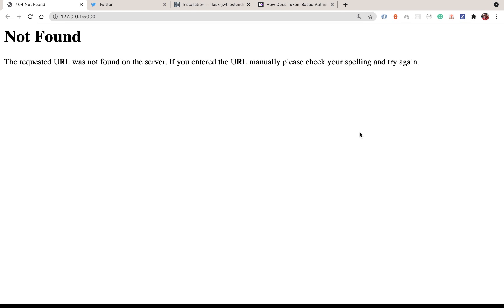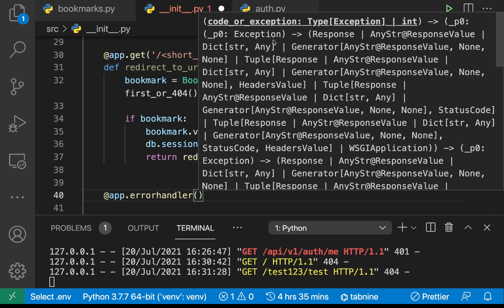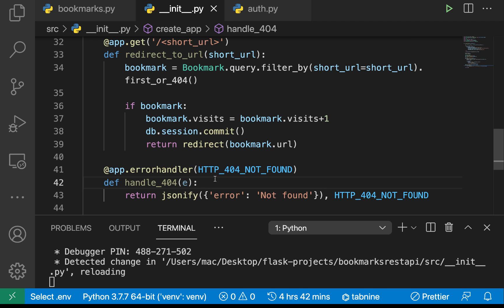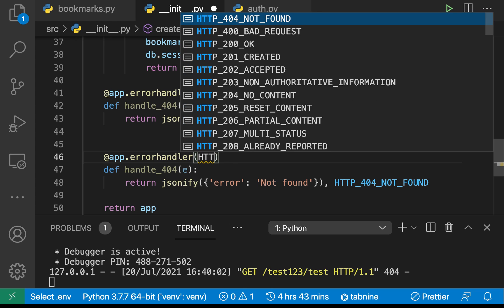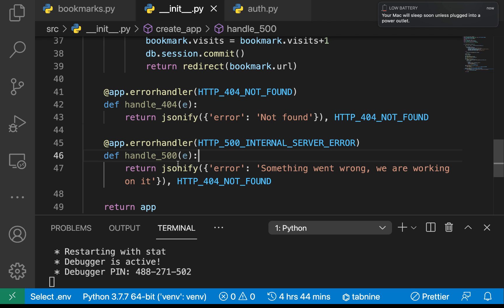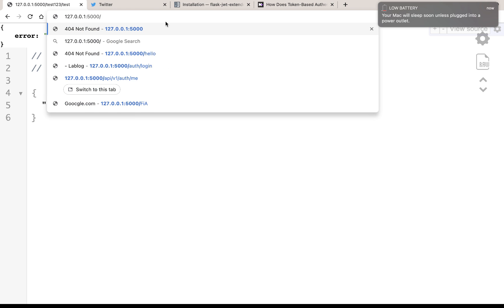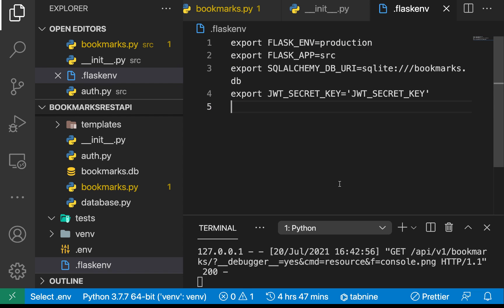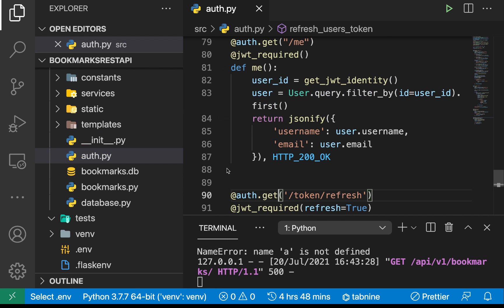Flask API Error Handling. Build and Deploy a Python Flask REST API with JWT #18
Source code.